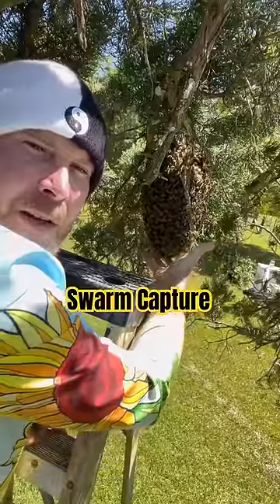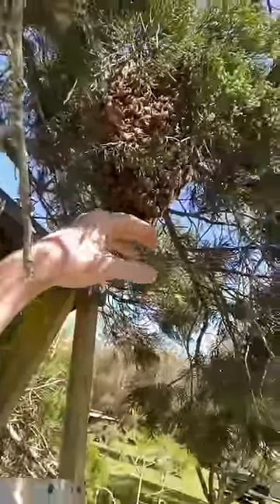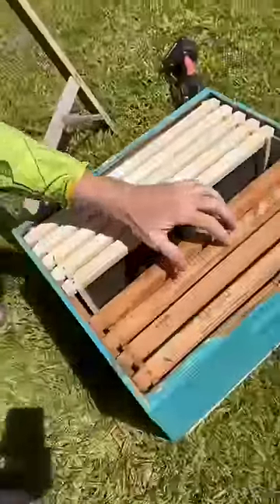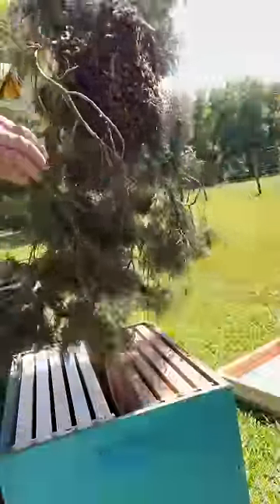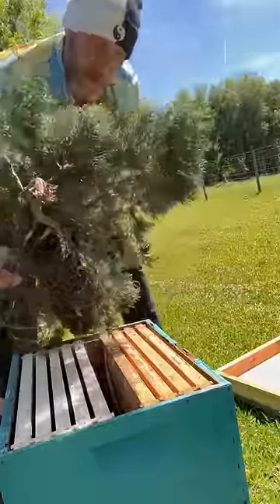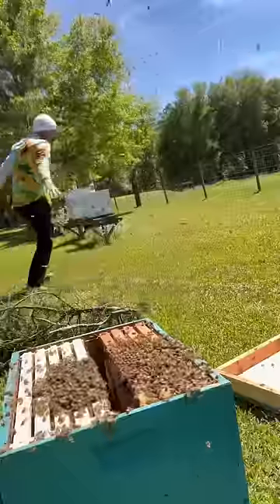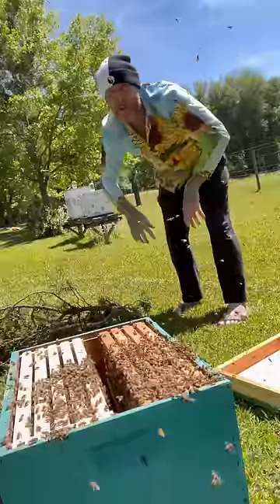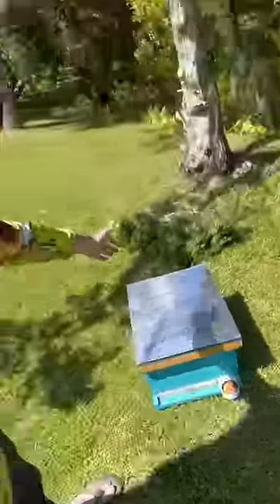Honey bee swarm capture! Don’t try this at home